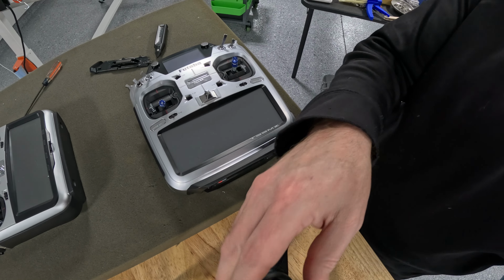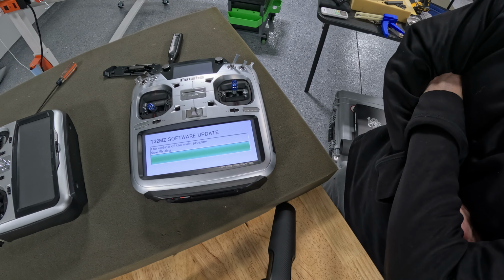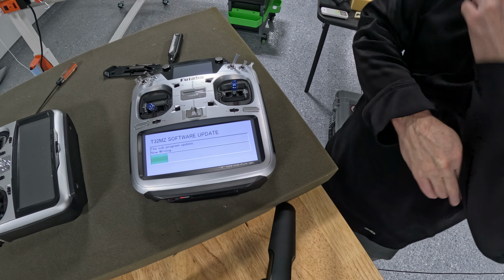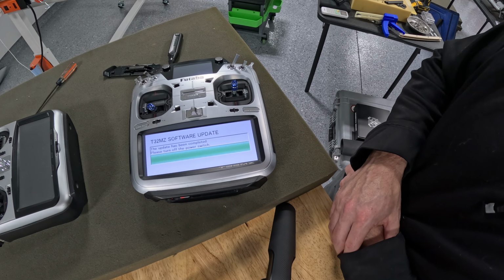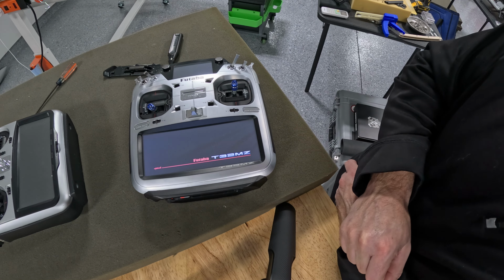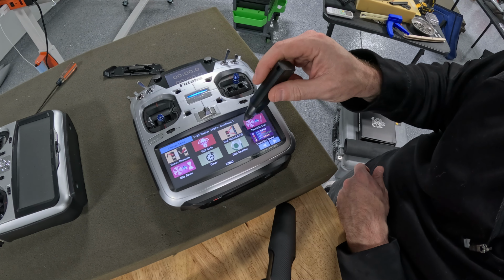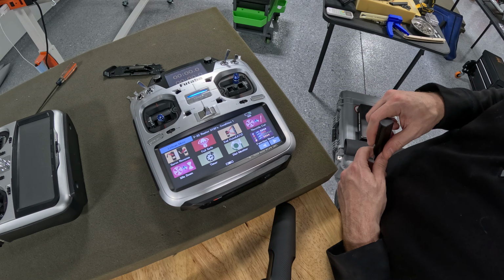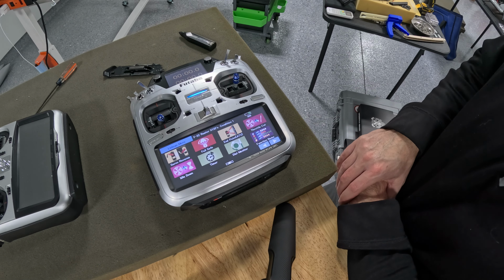A little Futaba 32MZ how to update action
How to update the radio firmware